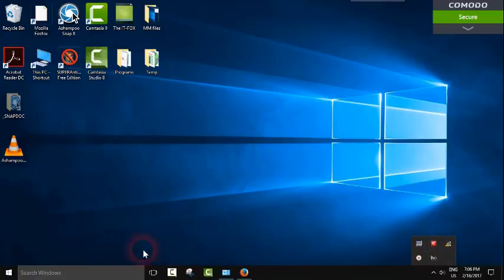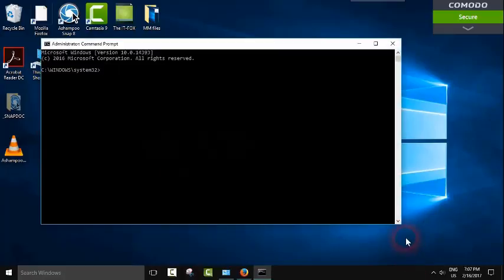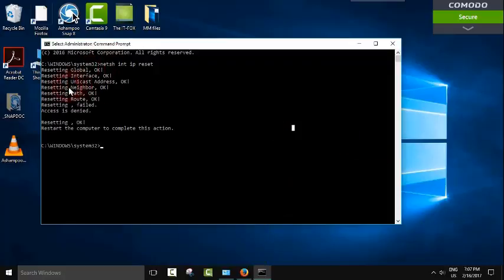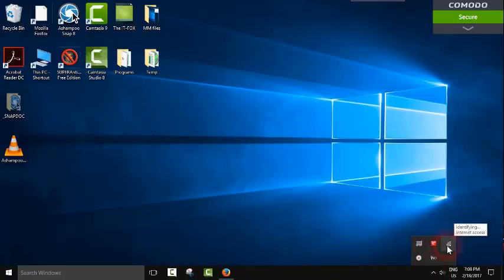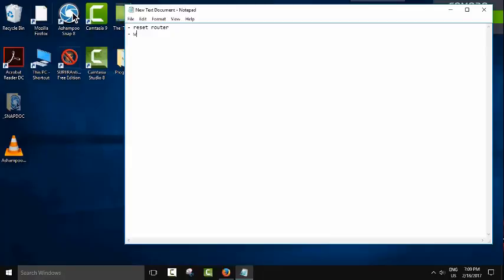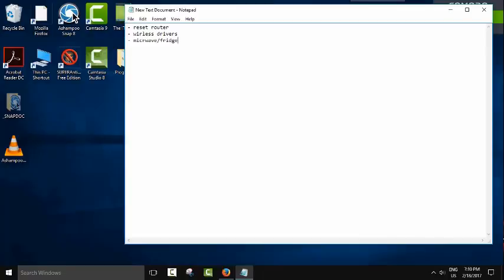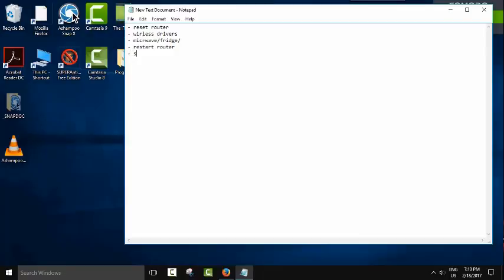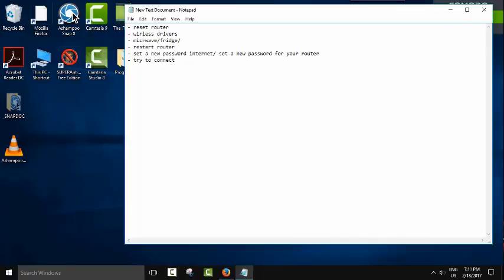How to Fix No Internet Access "Yellow Triangle"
- How to Solve Windows 10/7/8 Wifi Limited Access problem - Troubleshoot WiFi Not Connecting
- How to Fix Yellow Triangle ( No Internet Access )
- How to solve the internet yellow triangle